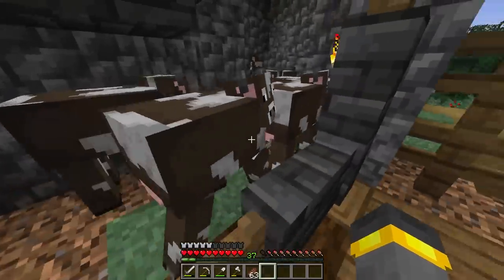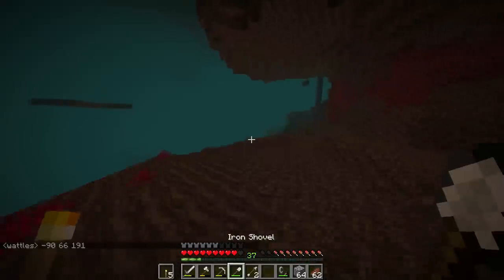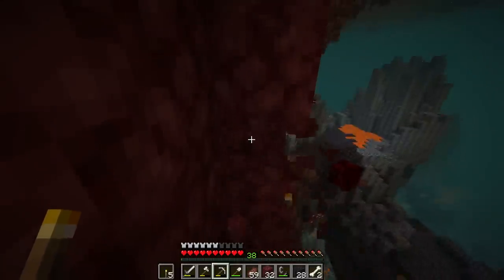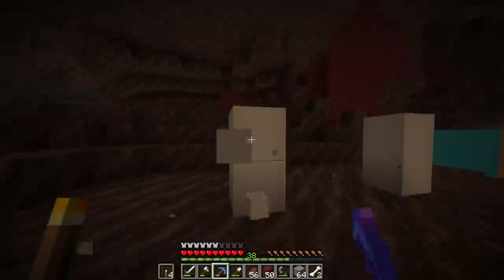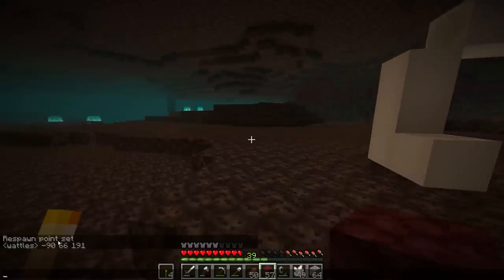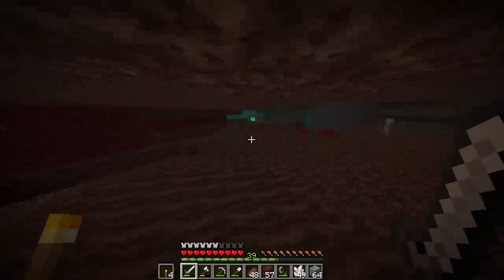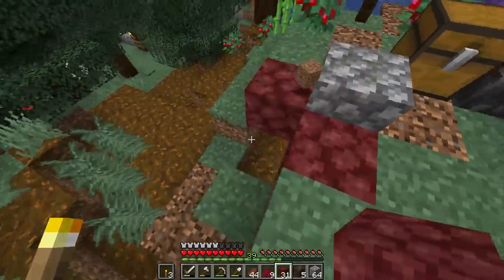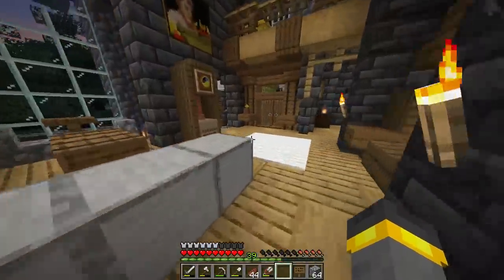SURVIVING THE NETHER! | The Minecraft Guide - Minecraft 1.17 Tutorial Lets Play (142)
The Nether has a lot of cool useful things, like soul sand. Episode 142 is all about heading into the nether and exploring. We are trying to find every nether biome and also get a ton of the Nether items and gear for the base.

if you read this comment "zoglin"